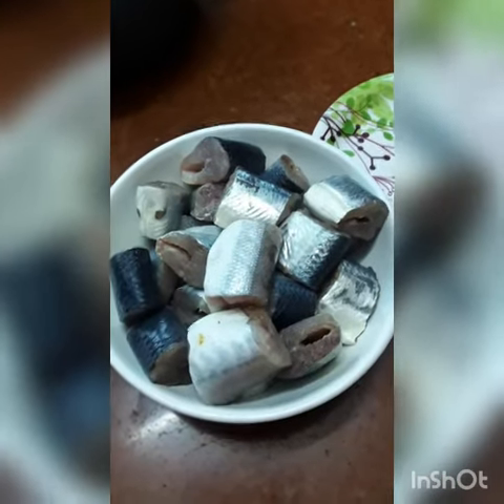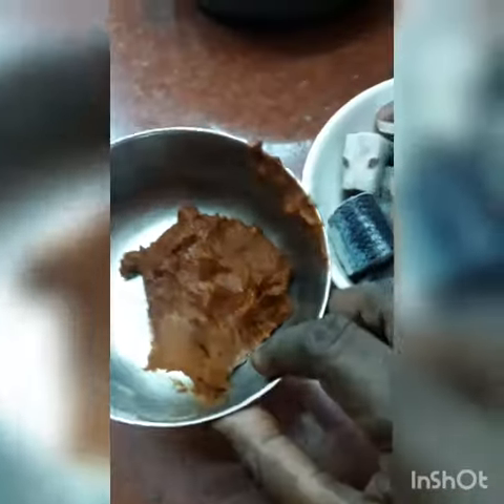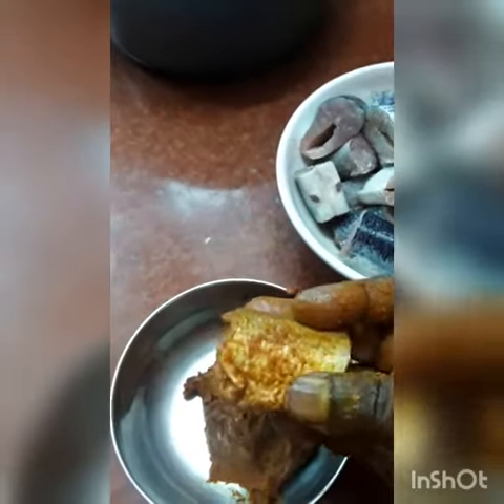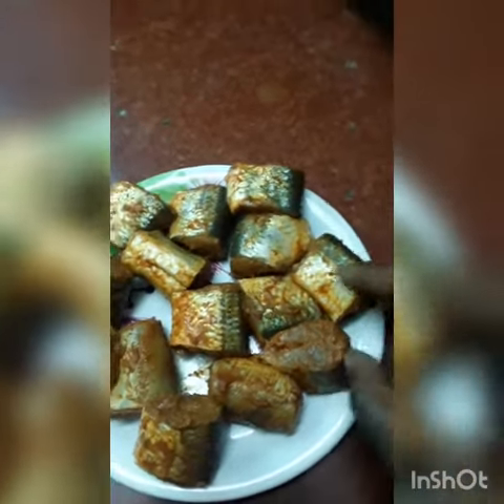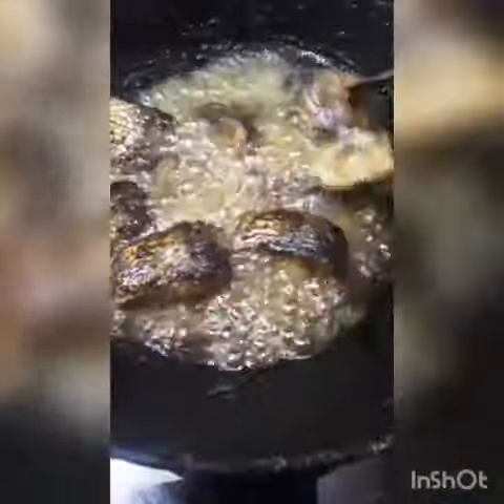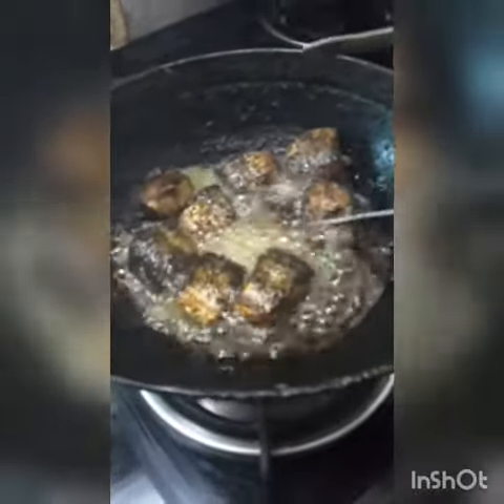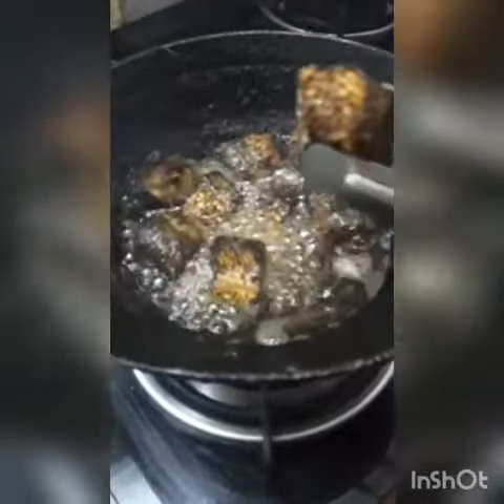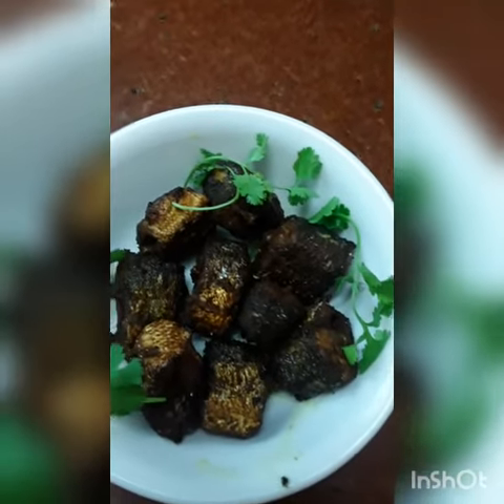மீன்பொறியல்(பறவை முரள் மீன்)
மிளகாய்பொடி.3 ஸ்பூன்,புளி சாறு சிறிதளவு, உப்பு 1 டீஸ்பூன்